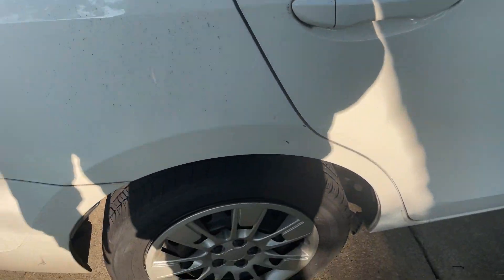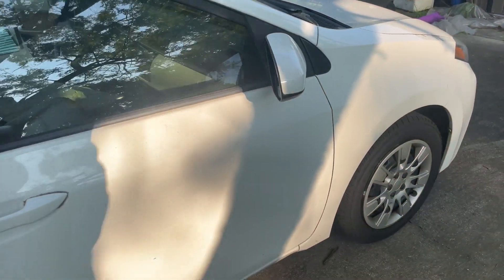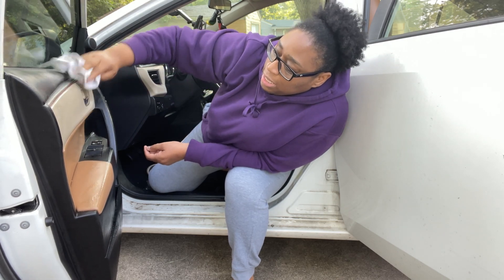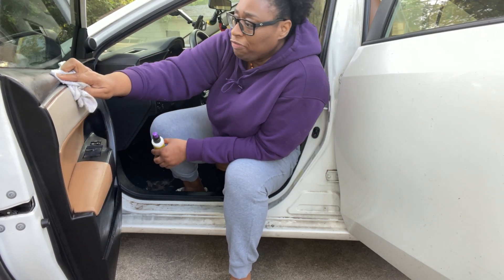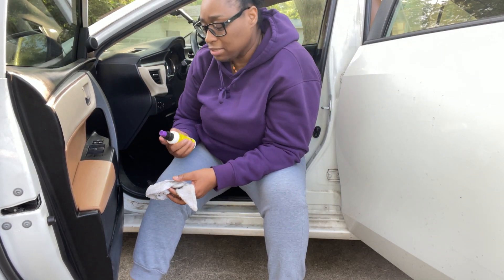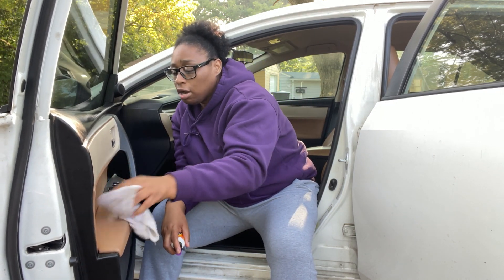CLEANING MY TOYOTA COROLLA | CAR PURCHASING STORY | PAYING A CAR NOTE W/ MY SOCIAL SECURITY CHECK!